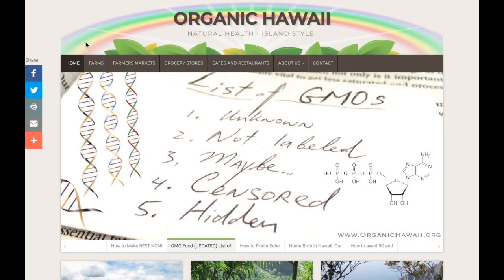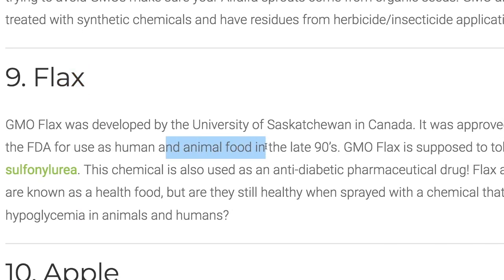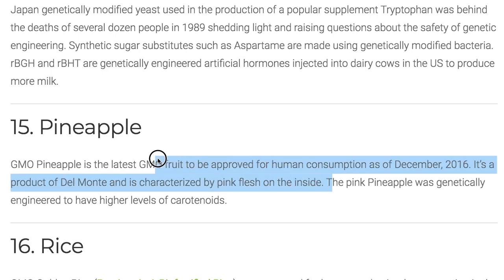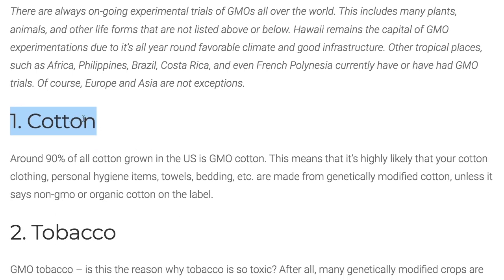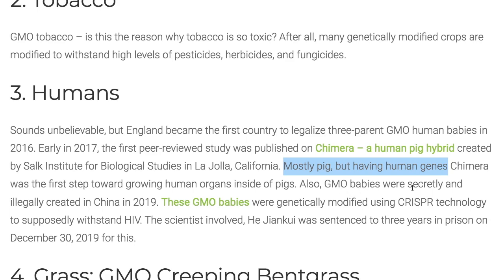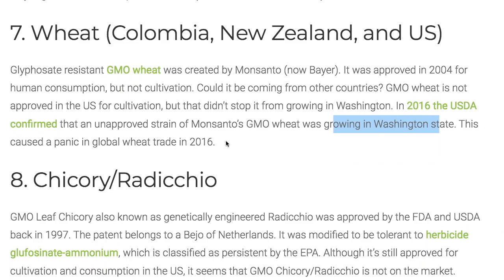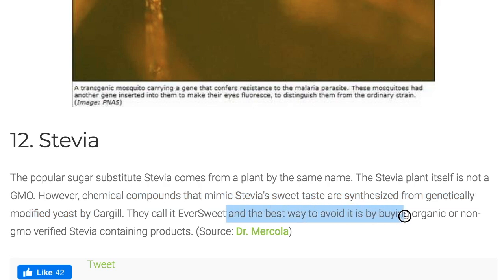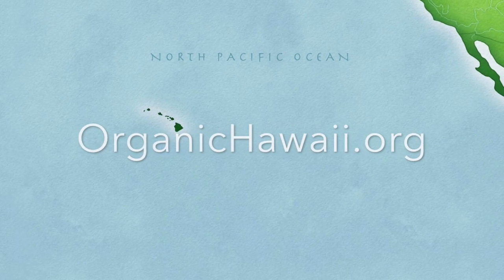GMO FOOD 2020: Genetically Engineered Food [UPDATED LIST]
List of GMO food - updated for 2020. Genetically engineered food list so you know which food is GMO in the US. GMO food remains unlabeled in the US, unlike other countries. So if you're not getting organic or non-gmo food, you're likely eating GMOs.